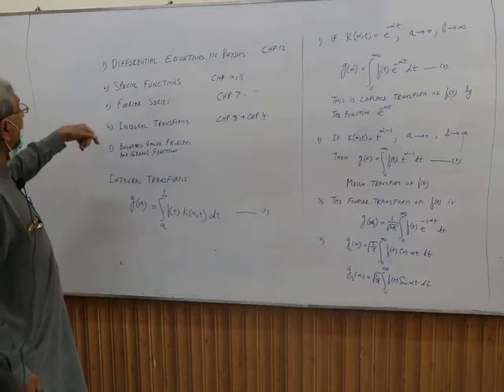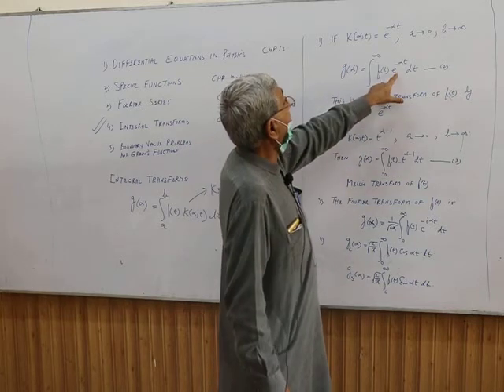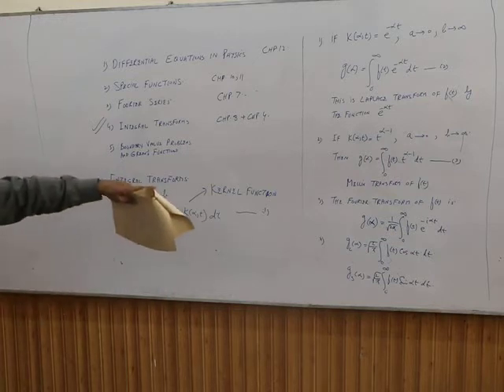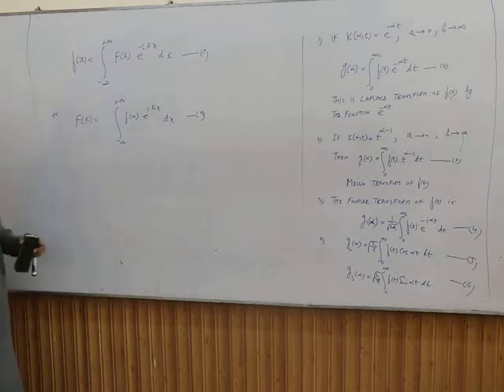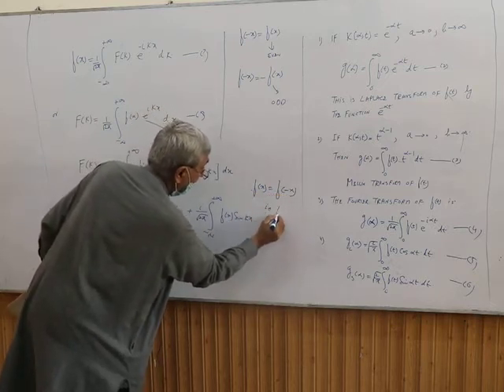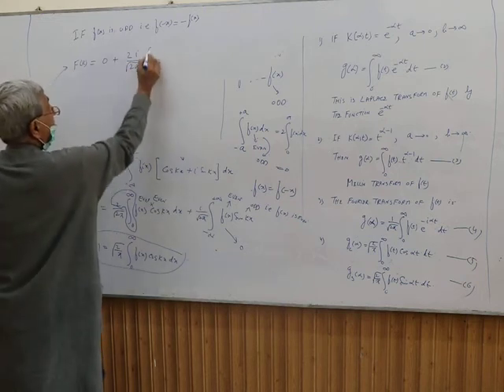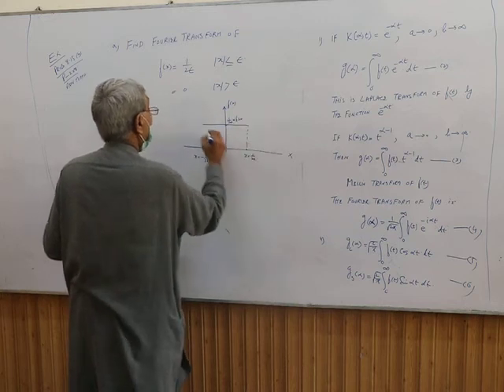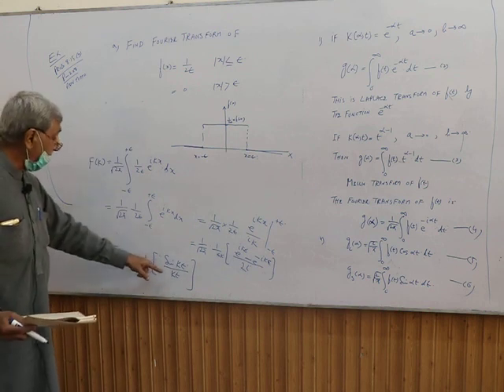Integral Transform | Fourier Transform